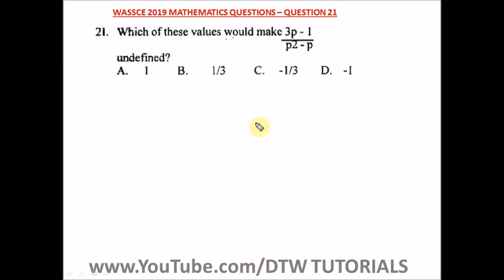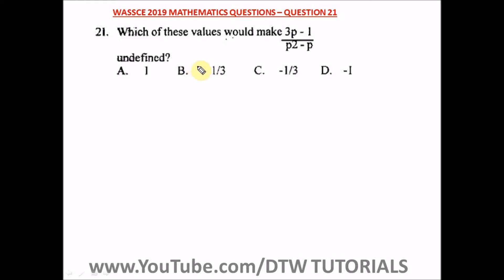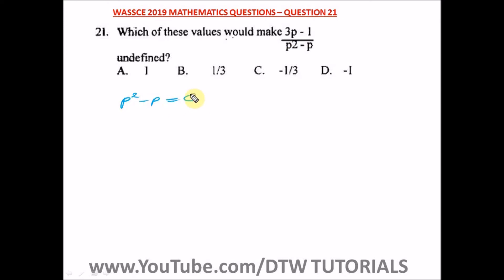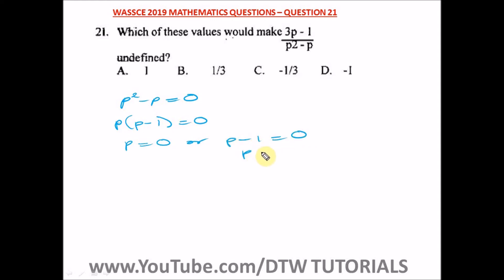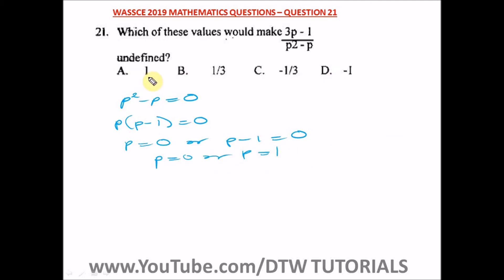Undefined Algebraic Expression (Solved WASSCE Past Question 2019 - Qst 21)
Undefined Algebra (Solved WASSCE Past Question 2019 - Qst 21)

DTW TUTORIALS.